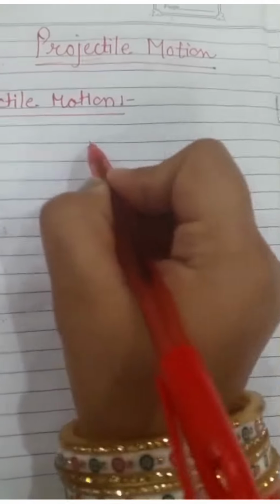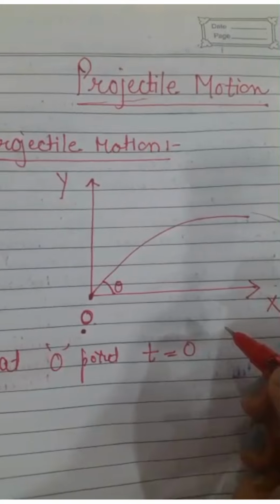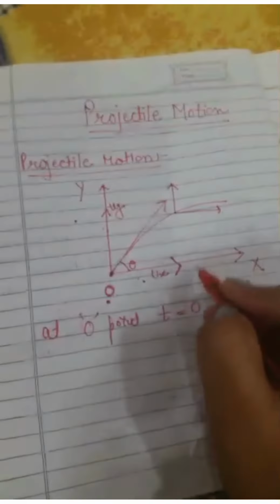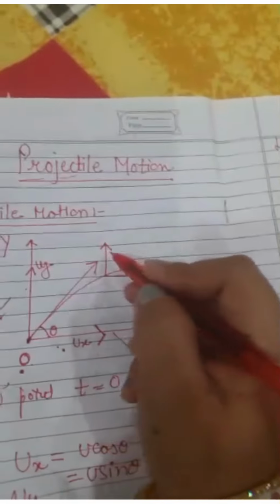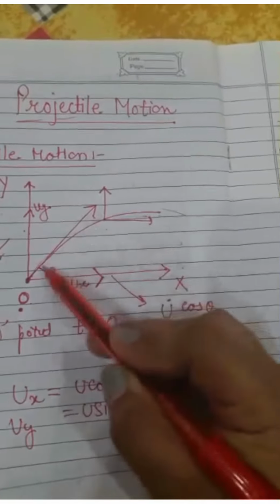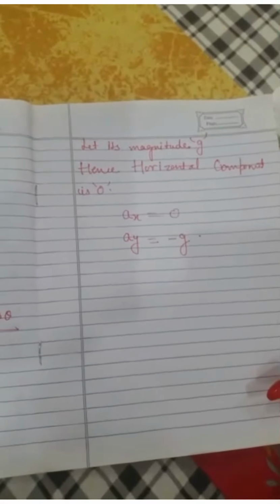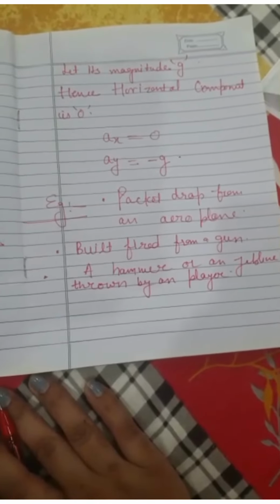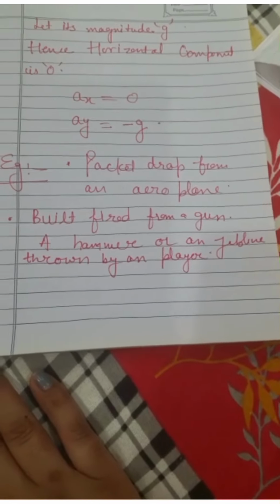projectile motion physics problems - with instructor Sandeep kaur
projectile motion physics problems